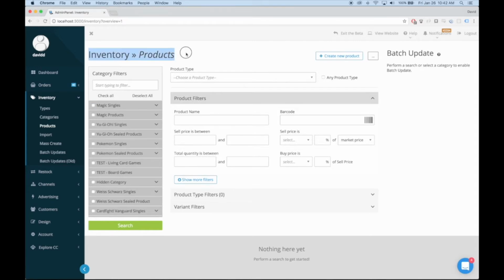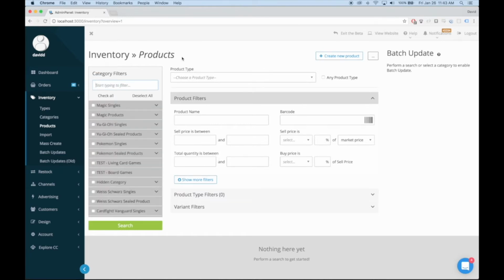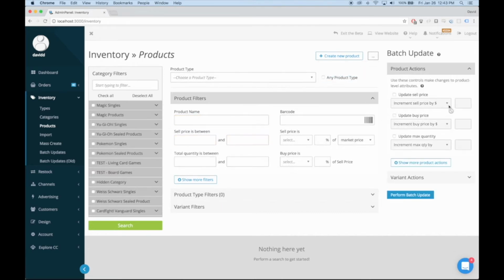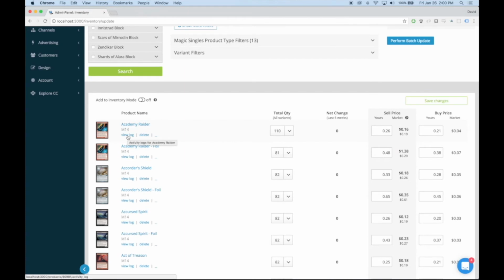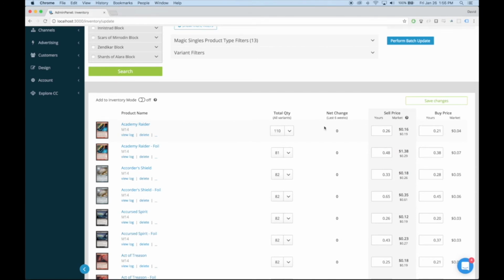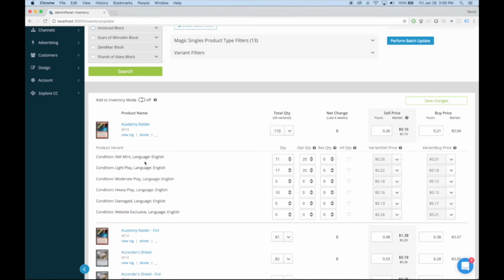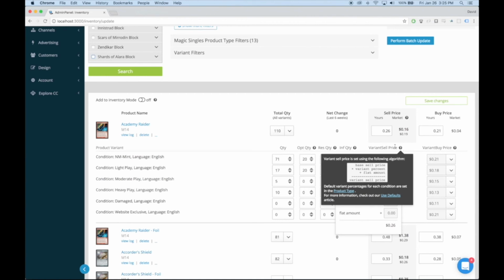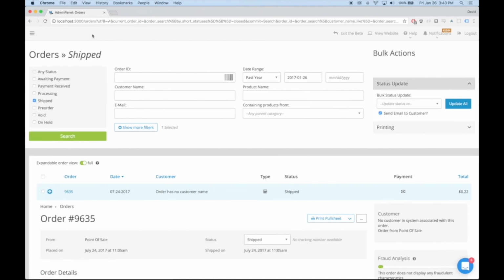CCNN - Episode 52: Admin 2.0 Update - Inventory Page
Here's our new update for the Inventory Page in the new Retailer Inventory Management System.

Links